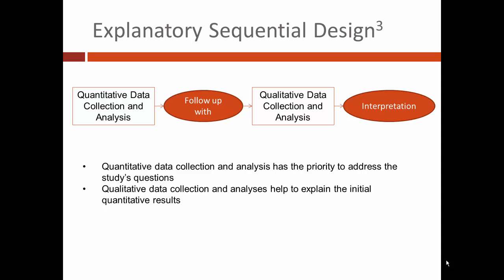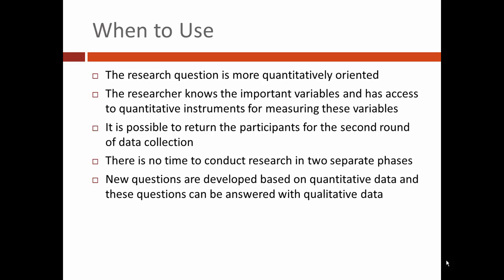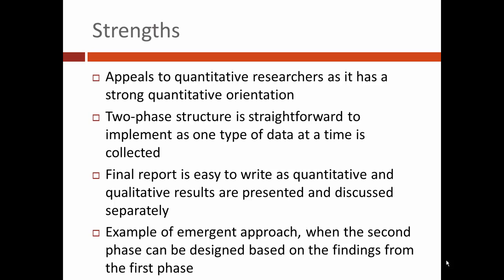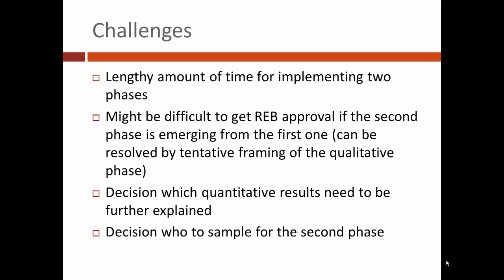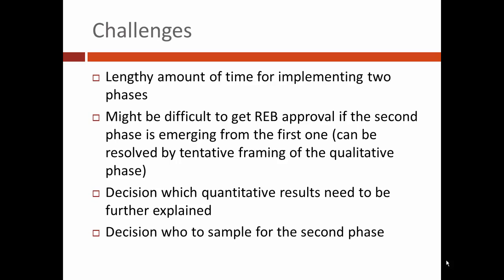M04_U03_Explanatory sequential design